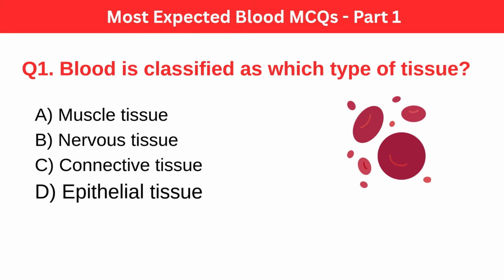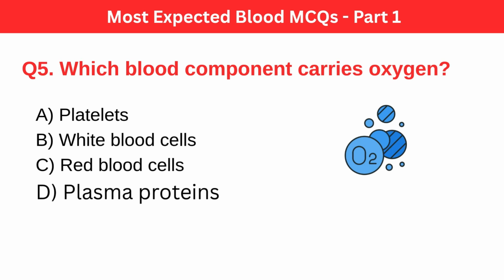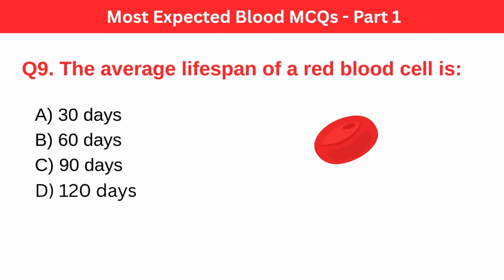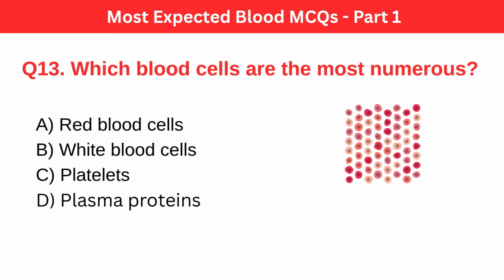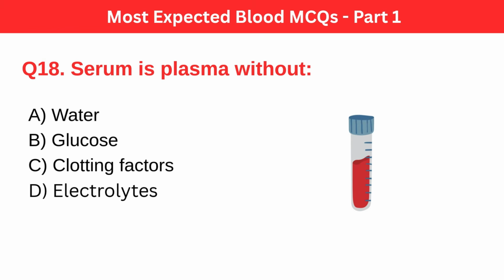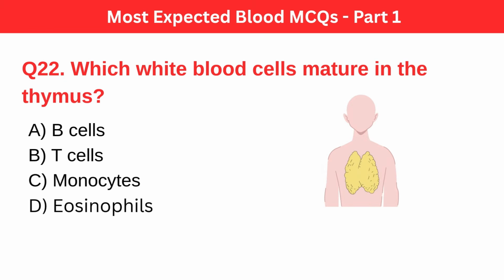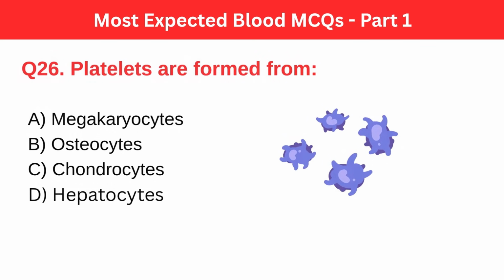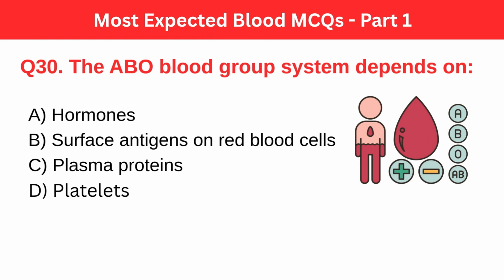Top 100 most important blood MCQs | Important Human Physiology MCQs with Answers | Blood Quiz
Test your knowledge with 30 important Blood MCQs covering the fundamentals of Human Physiology. This quiz is perfect for medical, nursing, pharmacy, biology, and allied health science students preparing for exams.

📚 Topics Covered:
✔ Blood composition
✔ Plasma and serum
✔ Red blood cells (RBCs)
✔ Hemoglobin
✔ White blood cells (WBCs)
✔ Platelets
✔ Blood groups (ABO & Rh)

🎯 Challenge yourself by answering each question before the correct answer is revealed!